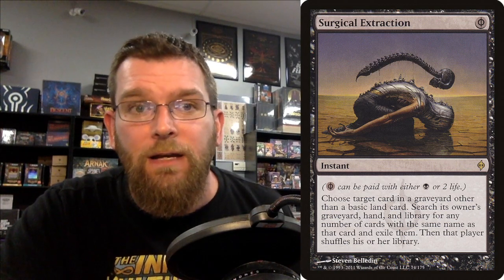Cephalid Breakfast Sideboard | Legacy Magic: The Gathering Deck Tech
In Store Weekly Schedule:
Tuesday Premodern | 7:00 PM | 4 Rounds
Wednesday Night Legacy | 7:00 PM | 4 Rounds
Legacy FNM | 7:00 PM | 4 Rounds
ELD Team Events Sunday once a month
ELD cEDH Open once a month
Keep up to date with Prereleases and all our events with our Google Calendar:

15 North Main St Suite B-4